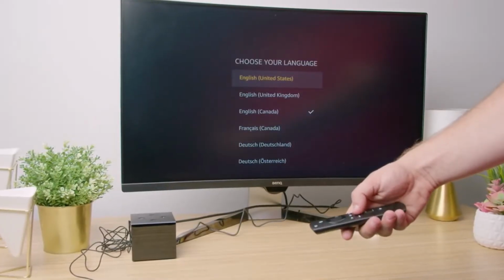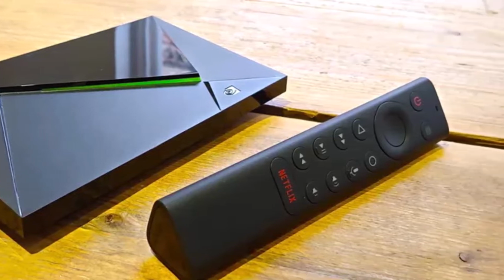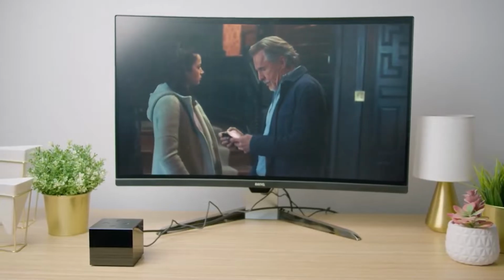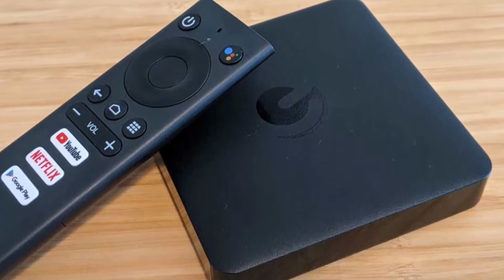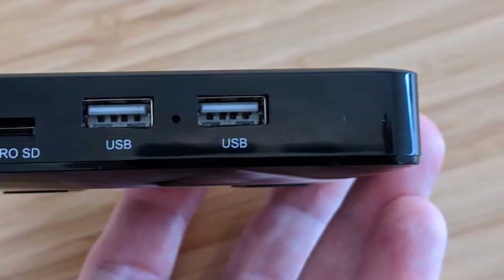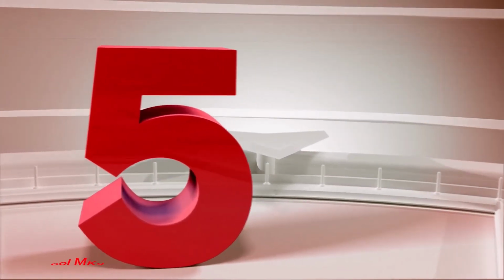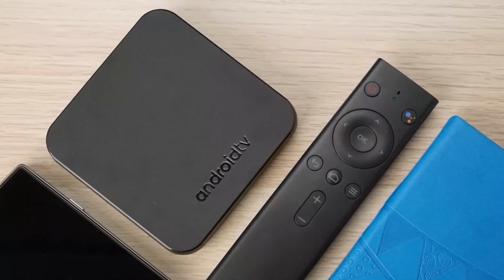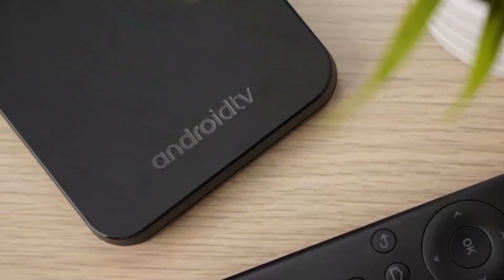Unveiling the Top 5 Android TV Boxes for Ultimate Streaming Bliss!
📌Product Link📌
✅ My Picks ✅1.Nvidia Shield TV Pro
✅ Best Value ✅2.Amazon Fire TV Cube
✅ For Beginners ✅3.Ematic Jetstream
✅ Premium ✅4.T95 Android 10.0 TV Box

Step into the future of entertainment with our guide to the BEST Android TV Boxes, where cutting-edge technology meets immersive viewing experiences!

In this video, we unravel the world of Android TV Boxes, showcasing the top performers that redefine how you consume content on your television. From streaming your favorite shows in 4K to transforming your living room into a gaming haven, these devices are your gateway to a new era of home entertainment.

Explore the features that make each Android TV Box stand out – from powerful processors to versatile connectivity options. We've curated a selection that caters to cord-cutters, cinephiles, and gamers alike, ensuring there's a perfect match for every entertainment need.

Join us as we navigate through the user-friendly interfaces and advanced capabilities that these TV boxes bring to your fingertips. Whether you're a tech enthusiast or someone looking to upgrade your home theater setup, our guide provides the insights you need to make an informed decision.

Experience the seamless integration of Android technology into your TV, unlocking a world of apps, games, and streaming services. Upgrade your binge-watching sessions and gaming nights with the BEST Android TV Boxes, where every pixel tells a story, and entertainment knows no bounds!

our other channel reviews
Our Top Reviews: